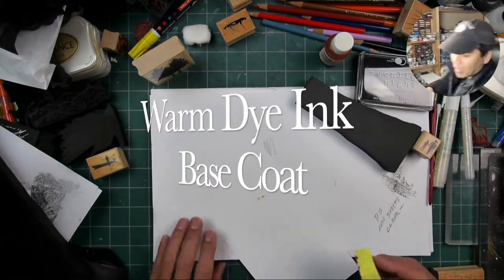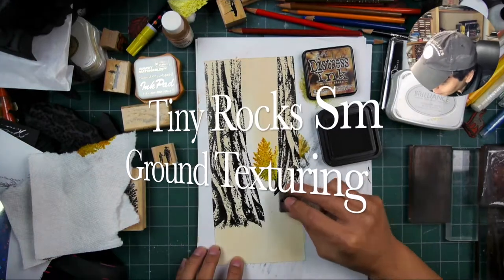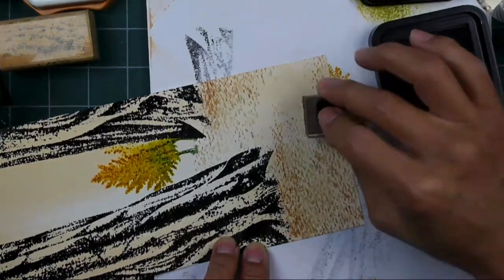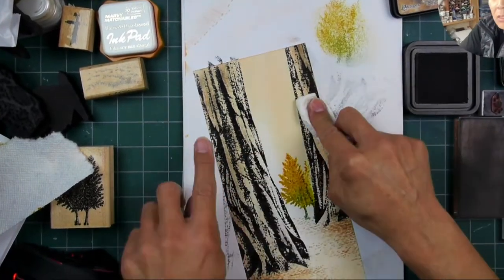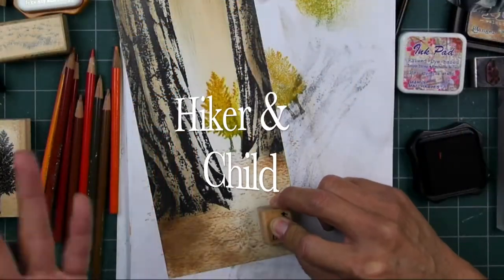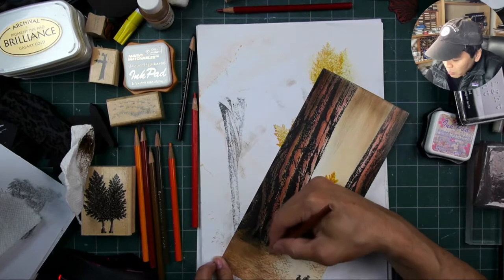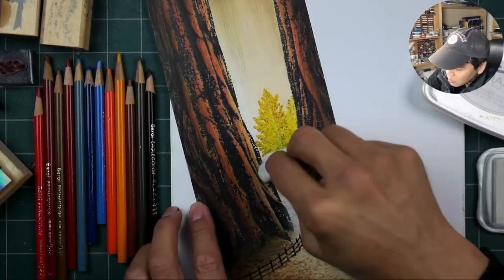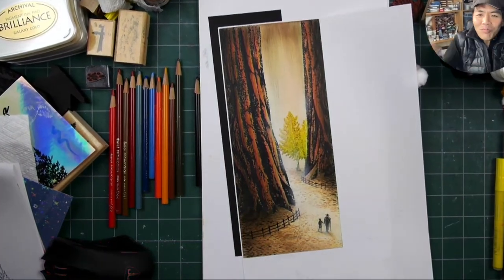Stampscapes Live: A Walk Amongst the Giants (with ART FOAMIES) (faster version)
I wanted to try another scene using the 9" tall Art Foamies Tree Trunk in a vertical slimline format.  I use the little Hiker and Child to provide a size reference to give the trunks scale.  This composition is really simple but I thought it had a decent amount of drama with the scale and majesty of size.

4.5" x 10.5" piece of semi-gloss white card stock
42 .7mm Artistro Paint Pen Set